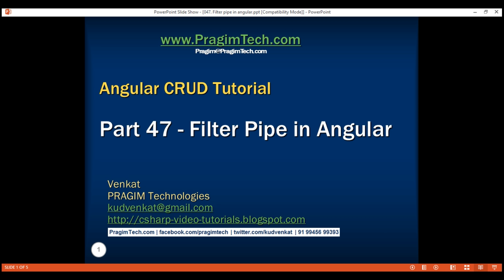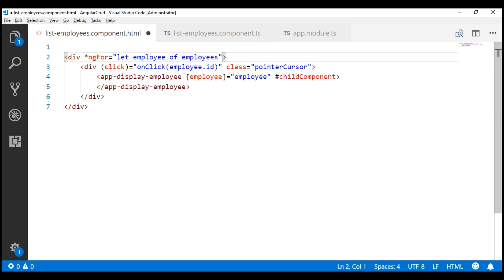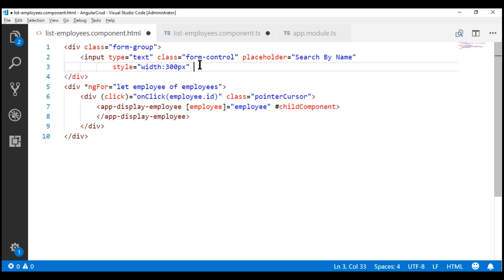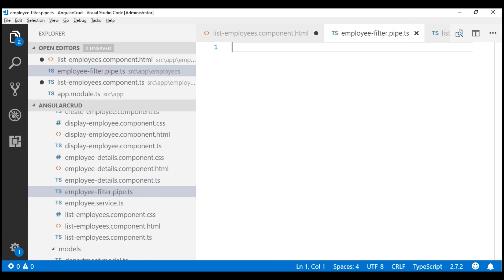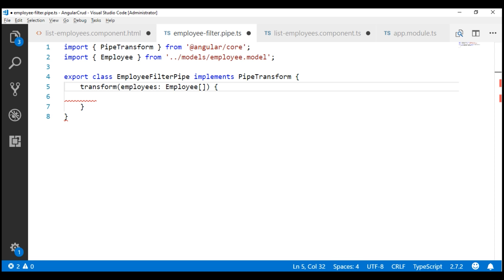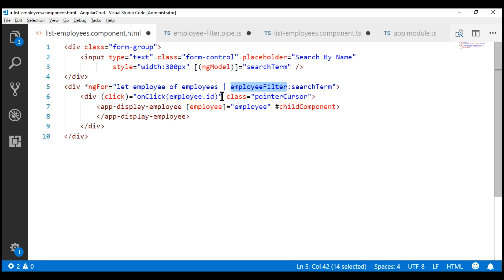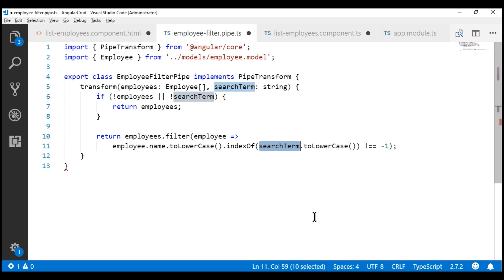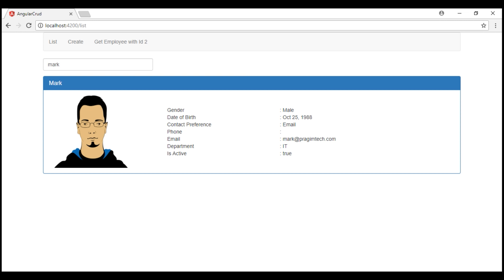Filter pipe in angular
In this video we will discuss implementing a filter pipe in Angular. Angular team recommends not to use pipes to filter and sort data. This is because a filtering and sorting pipe can significantly impact the performance of the application if not implemented carefully. To better understand the performance implications, let's implement a custom pipe to filter data. We discussed creating custom pipes in detail in Part 19 of Angular 2 tutorial.

For the code used in the demo, please refer to the following URL

As you can see we implemented filtering using a pipe and everything seems to be working fine. So the question that comes to our mind is,

Why did the Angular team recommend not to use pipes to filter and sort data
Well, that's because a filtering and sorting pipe can significantly impact the performance of the application.

We will discuss these performance implications and the recommended approach to filter and sort data in our next video.